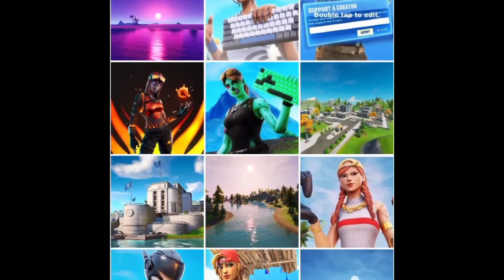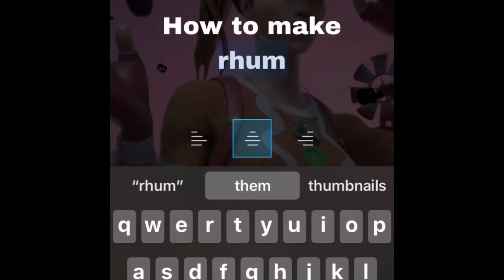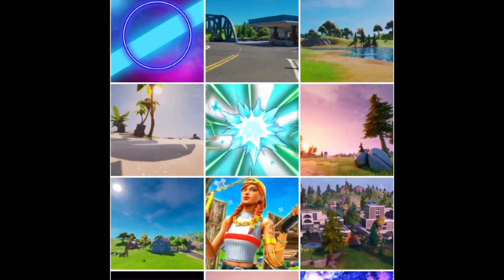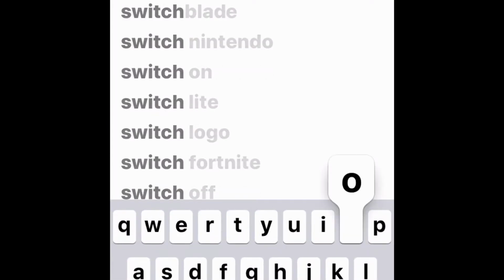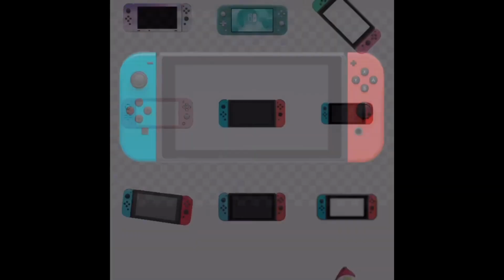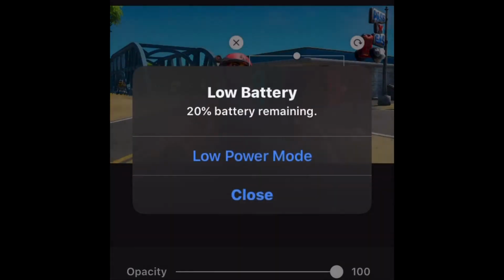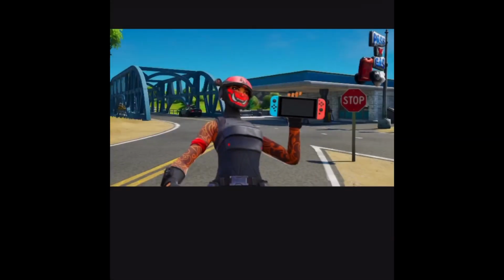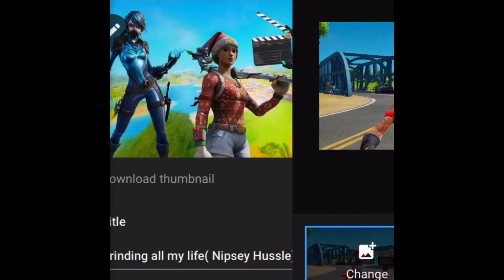How to make thumbnails for your yt videos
How to make thumbnails for your yt
See you guys later bye#nintendoseason